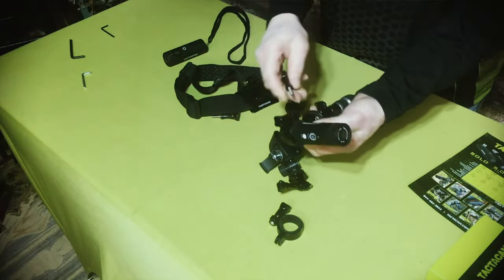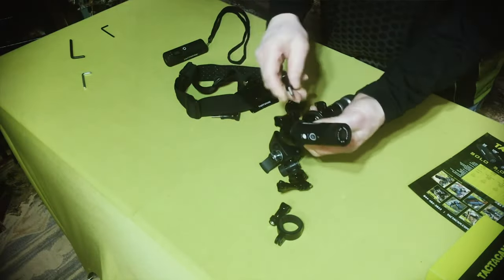Tactacam: One Camera - Any Platform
One of the things I love about the Tactacam POV cameras is the versatility in the mounting options.  There is a mounting option for virtually every platform.